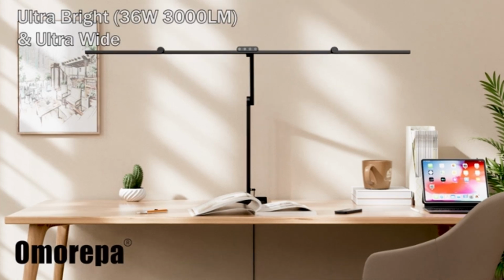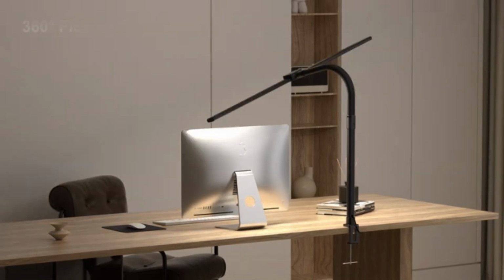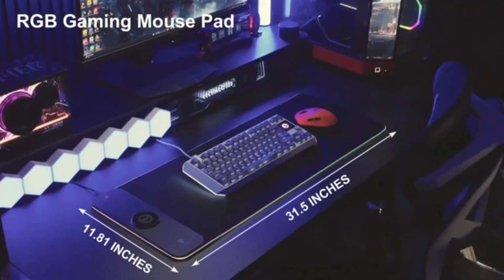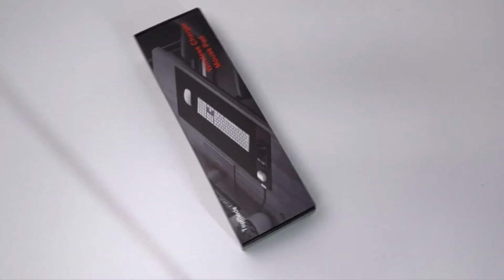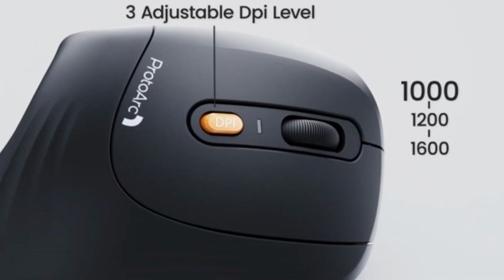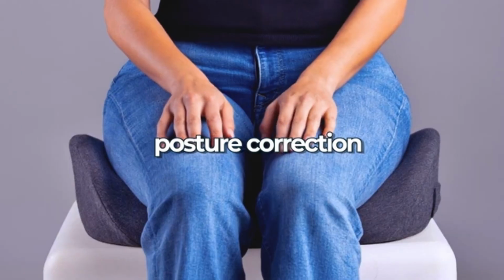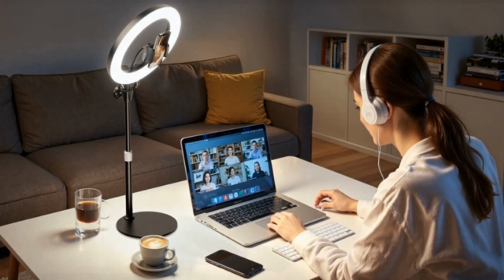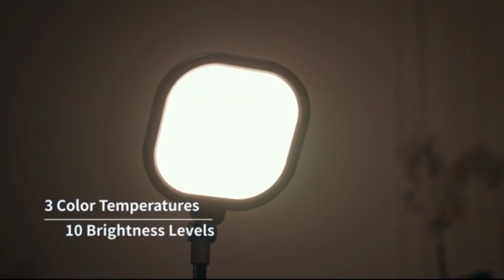5 Desk Upgrades You Need for Peak Productivity! (Work From Home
Your workspace is where you spend the most important hours of your day, but a cluttered desk and poor posture are silent productivity killers. Most setups ignore the physical toll of long hours until the pain becomes impossible to ignore. Today, we are upgrading your environment with five essential tools designed for peak performance and total comfort. From smart lighting to ergonomic support, let’s transform your home office into a professional powerhouse.

✅ PRODUCT LINKS & PRICING (Check Best Price Below):

 The Secret to a High-Performance Desk

#1 Poukaran LED Desk Lamp with Wireless Charger
💰 Price: ~$32.99 (Limited Time Deal)
👉 Benefit: Streamlines your workspace with integrated charging and a full digital display, giving you the mental clarity of a clean desk.

#2 Large RGB Gaming Mouse Pad with Wireless Charging
💰 Price: ~$29.99 (Performance Boost)
👉 Benefit: A massive waterproof surface with built-in phone charging that creates a seamless, professional environment for work or play.

#3 Ergonomic Joint Wrist Support Mouse Pad (Memory Foam)
💰 Price: ~$14.99 (Health Essential)
👉 Benefit: Protects your hands from carpal tunnel and fatigue with premium memory foam, allowing you to work longer without discomfort.

  #4 High-Density Seat Cushion for Office Chairs
💰 Price: ~$39.00 (Ultimate Comfort)
👉 Benefit: Turns any rigid chair into an ergonomic throne by providing immediate pressure relief for your back and hips.

 #5 HumanCentric Video Conference Lighting Kit
💰 Price: ~$55.00 (Professional Look)
👉 Benefit: Get a soft, professional glow that builds instant authority and trust during every Zoom meeting or stream.

Topics Covered in this Video:
Desk setup ideas 2026, home office upgrades US, best productivity gadgets, ergonomic workspace tips, Amazon office finds, video conferencing lights review, budget desk makeover.